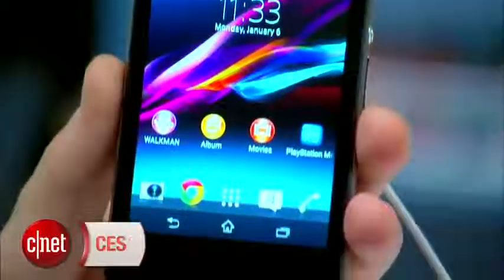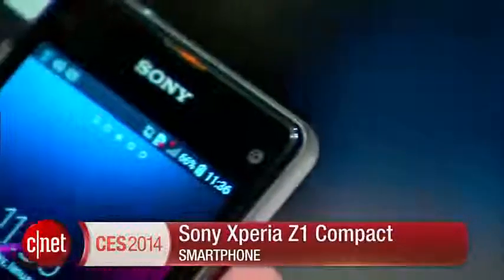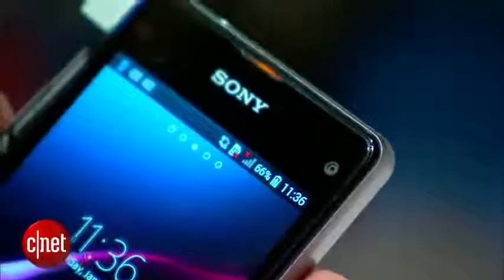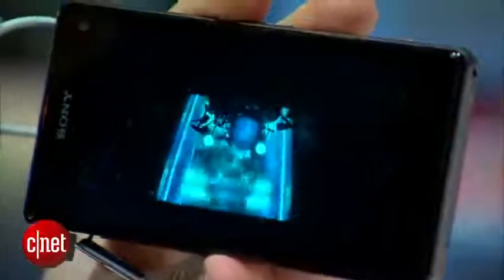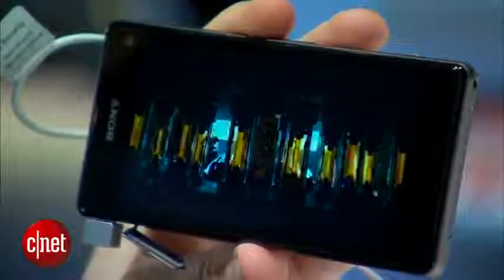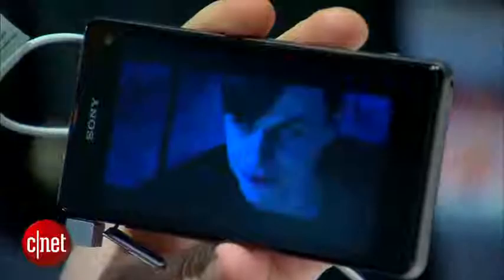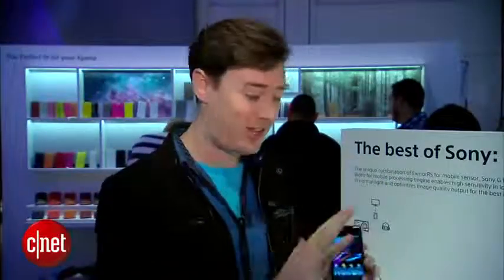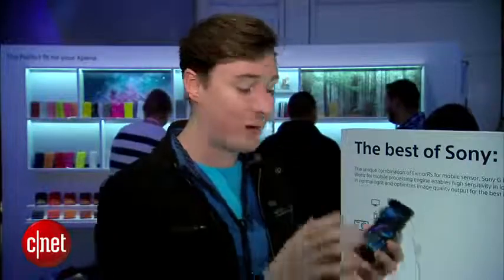2014 TECH Xperia Z1 Compact is a tiny, waterproof smart phone